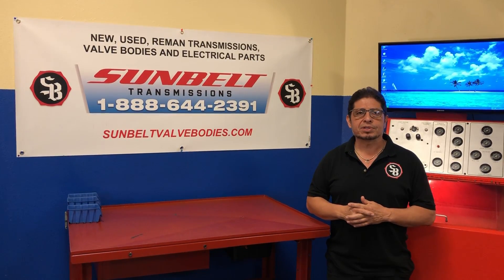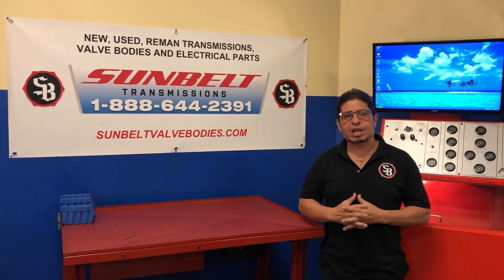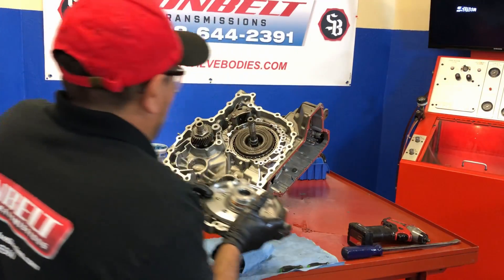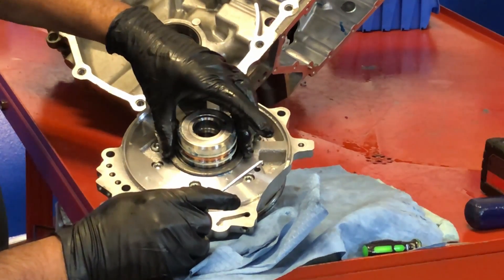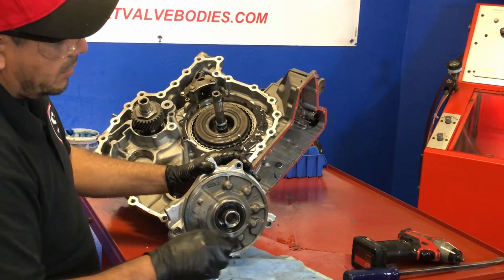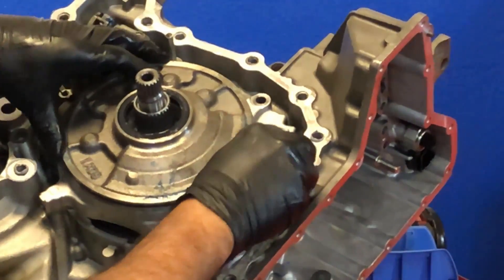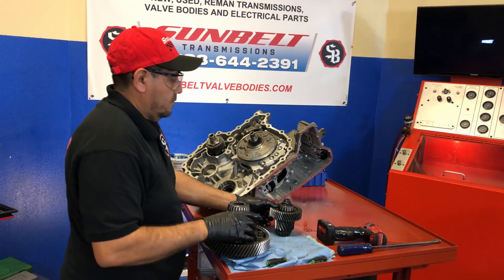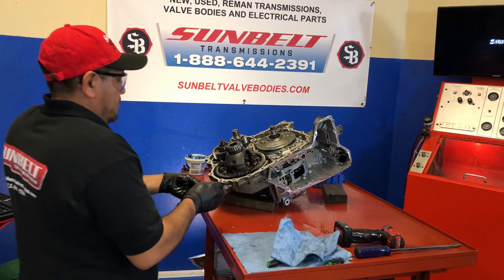CVT How it Works Nissan Quest RE0F09B/ JF010E Complete assembly of Transmission Step by Step (Part3)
CVT How it Works Nissan Quest 2012 RE0F09B/ JF010E Complete assembly of Transmission Step by Step (Part3)
In this Video you will learn how to build a CVT Transmission and the precautions you should take while you assemble the CVT Transmission.